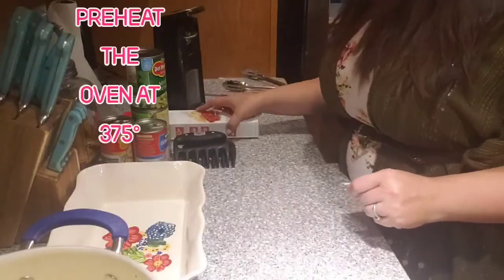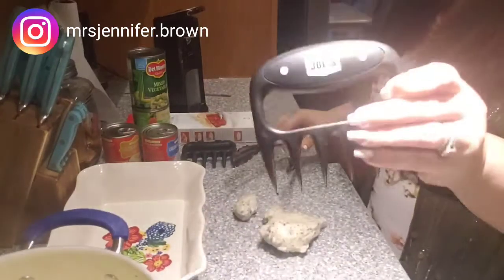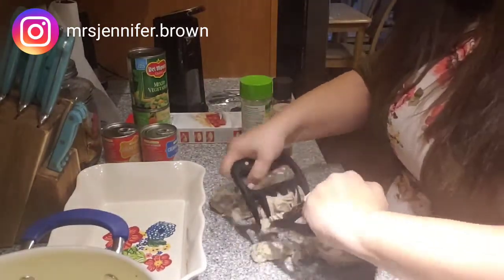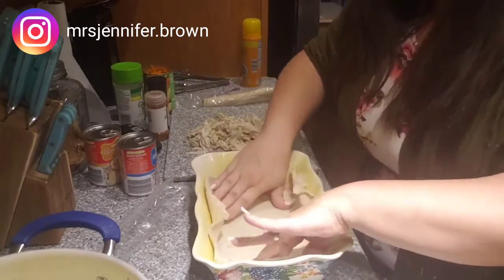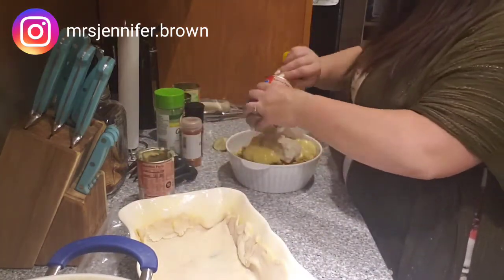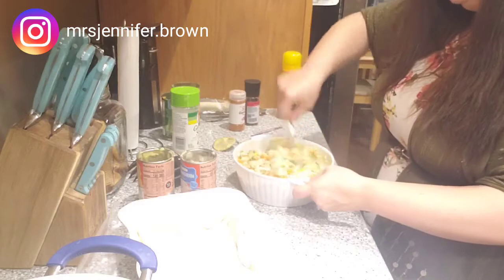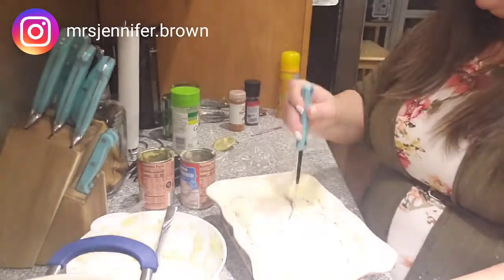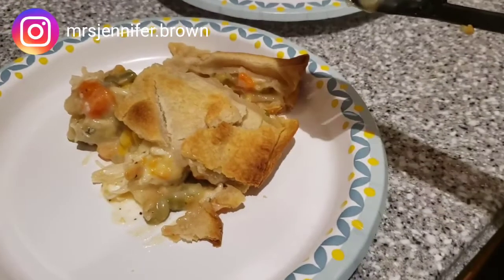Semi Homemade Chicken Pot Pie | Cook with Me | Easy dinner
Hey Y’all! So today I am going to be making a semi-homemade chicken pot pie!

Directions:
Preheat oven to 375
Items needed
2 boneless chicken breast – cooked or a rotisserie chicken
2 cans of mixed vegetables
1 can of cream of chicken soup
1 can of cream of mushroom soup
1 package of premade pie crust – 2 included – one for the bottom crust and one for the top
Garlic salt
Pepper
Cayenne Pepper
Bake for 40 minutes or until the top crust is golden brown
Let sit for 5 to 10 minutes out of the oven when done baking